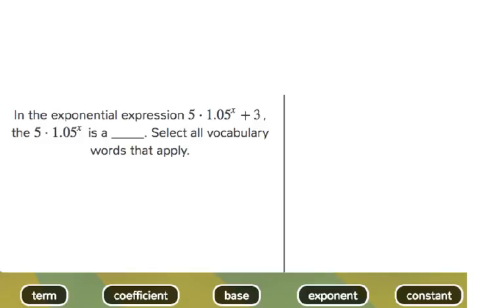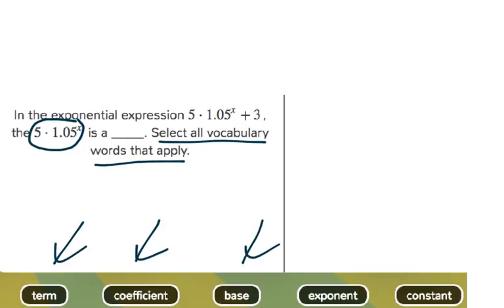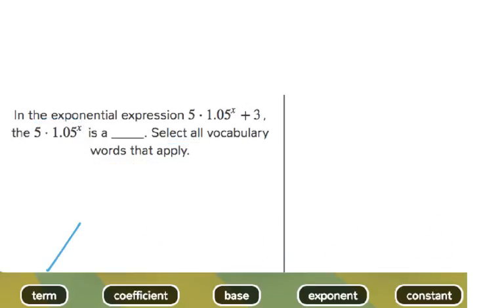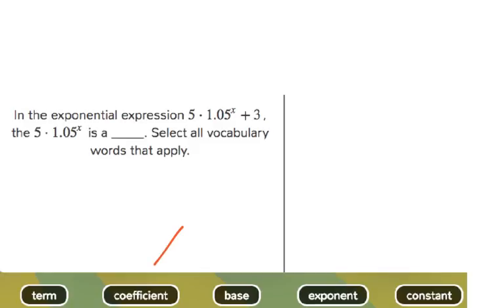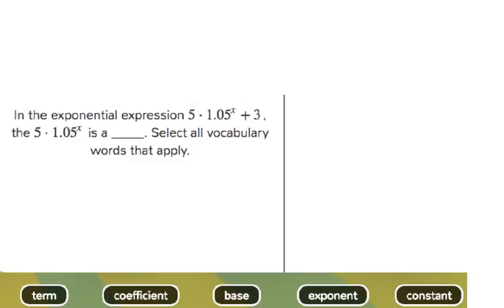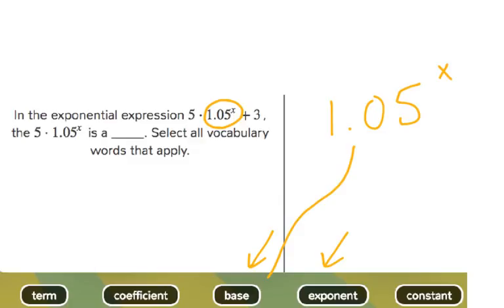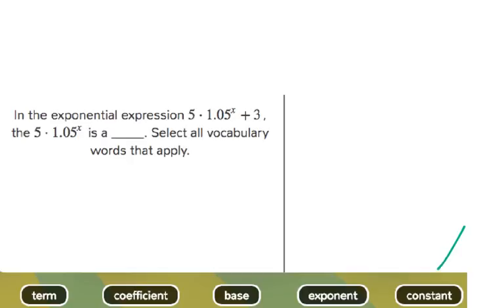[9.EEE.3-1.0] Interpret Parts of Exponential Expressions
Identify parts of an integer exponential expression